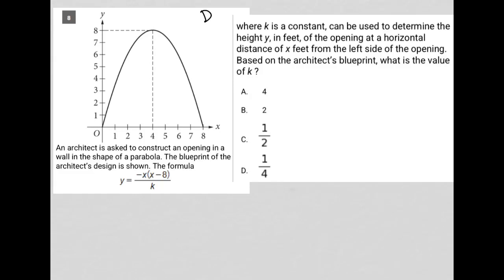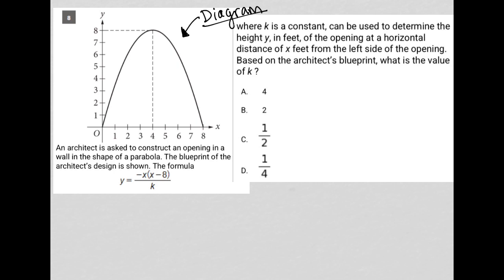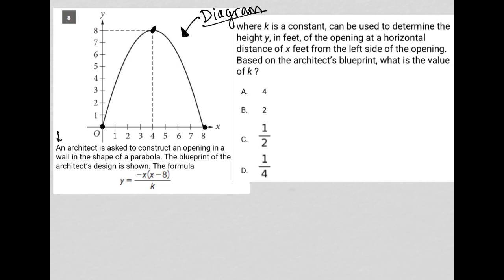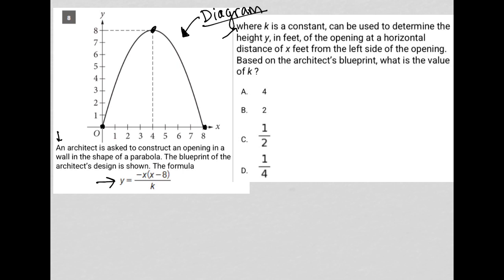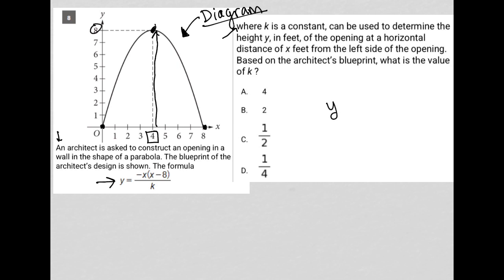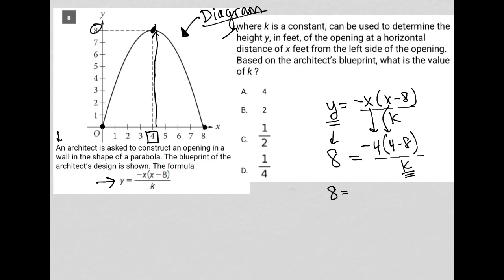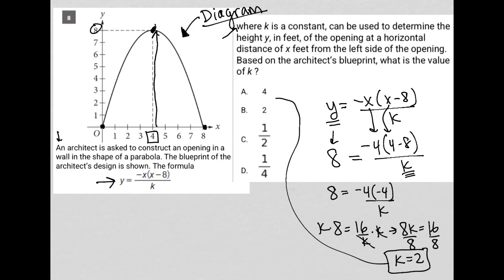An architect is asked to construct an opening in a wall in the shape of a parabola. The blueprint..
May 2023 SAT QAS Section 3 Question 8:

An architect is asked to construct an opening in a wall in the shape of a parabola. The blueprint of the architect's design is shown. The formula
y = -x(x - 8) / k where k is a constant, can be used to determine the height y, in feet, of the opening at a horizontal distance of x feet from the left side of the opening. Based on the architect's blueprint, what is the value of k?